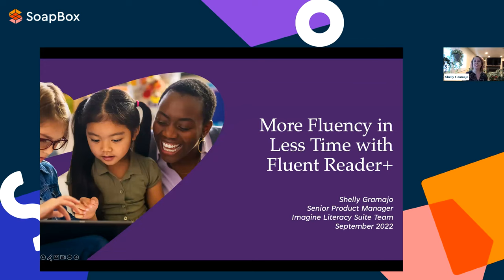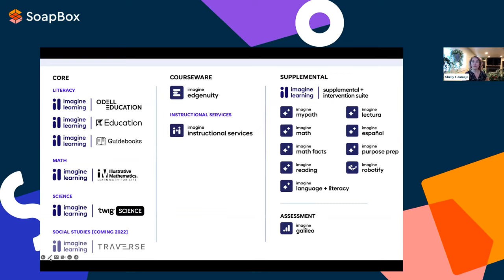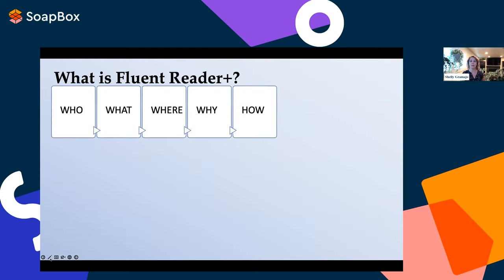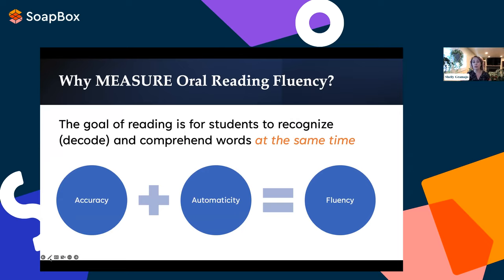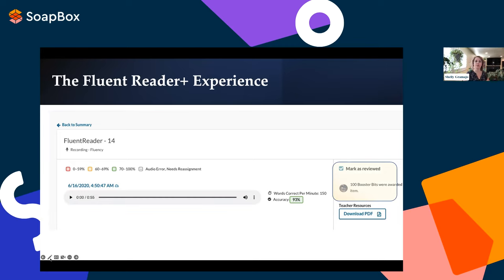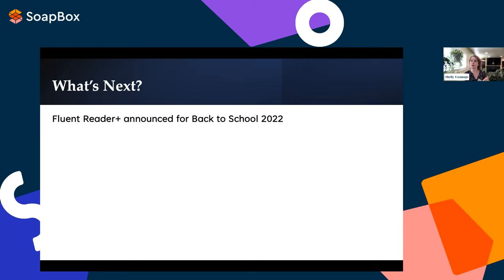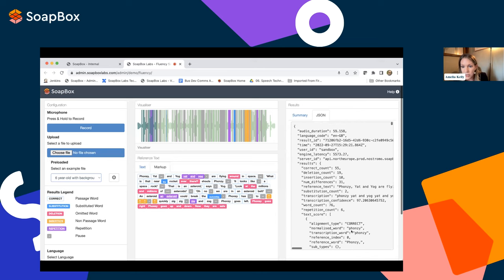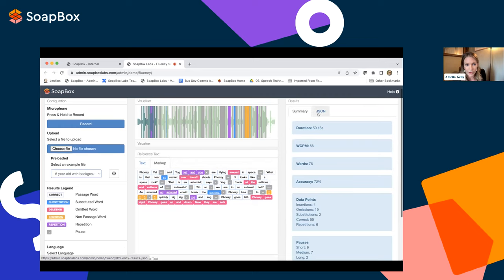Webinar: More Fluency in Less Time: Imagine Learning's Pilot with Our Voice Technology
The 2022 NAEP report shows a continuing downward trend in reading scores for young students. Leading education company Imagine Learning is using voice technology to give students more instruction time and stem the decline in reading scores nationally. This webinar shares their story.

Between January and May 2022, Imagine Learning undertook an extensive pilot with SoapBox Fluency. In this webinar, hear from Imagine Learning’s Senior Product Manager Shelly Gramajo to learn how their Fluent Reader+ pilot delivered “more fluency in less time” for teachers and their students. You’ll also get a demo of the full range of SoapBox Fluency features.

You'll learn:
° The results of Imagine Learning’s pilot of Fluent Reader+, powered by SoapBox Fluency.
° How Imagine surfaces fluency assessment data including words correct per minute (WCPM) to teachers.
° How Fluency automates PreK-12 oral reading fluency (ORF) assessments and gives teachers more instruction time with struggling students.

About SoapBox Fluency

SoapBox Fluency is designed for teachers. Integrated into the reading tools of companies like McGraw Hill, Amplify, and Imagine Learning, Fluency automates reading assessments and allows teachers to evaluate individual students’ reading skills quickly, accurately, regularly, and at scale, whether in the classroom or remotely.

Fluency analyzes the audio file of a child reading a prescribed passage, compares it to the passage itself, and generates a set of related oral-reading data points. This rich and granular data — down to the phoneme-level — sets SoapBox Fluency apart from other voice solutions.

If you'd like to trial our developer API or ask us anything at all in relation to our suite of kids' speech recognition solutions, please Get Started today via our quick contact form

Voice Recognition, Speech Technology, Voice AI, Literacy Support, Fluency, reading fluency, Voice, Data, EdTech, Education, Technology, Learning,  Speech Recognition, Early Literacy, Voice Engine, Voice Technology, Kid Tech